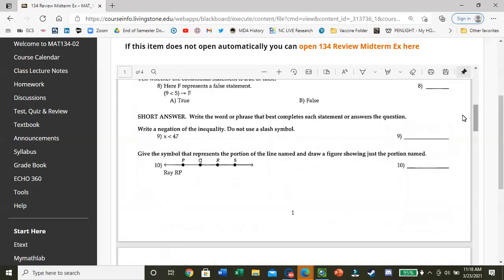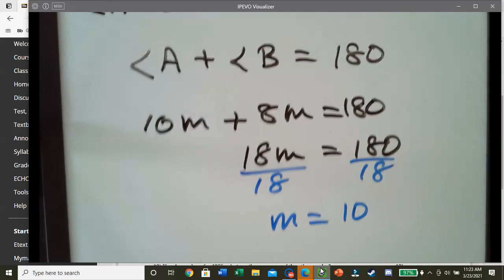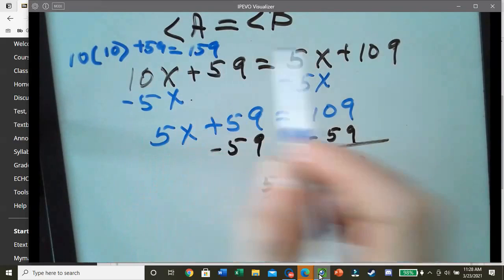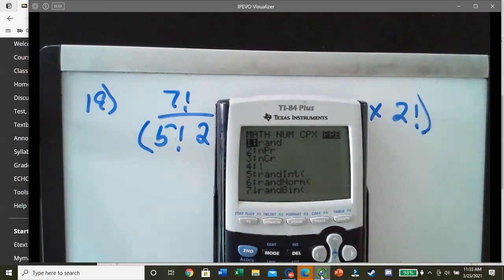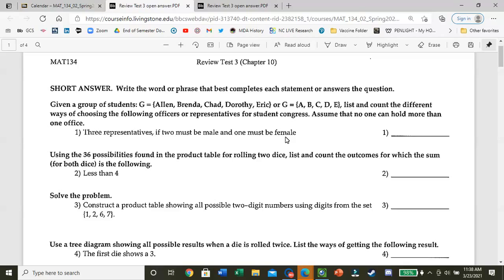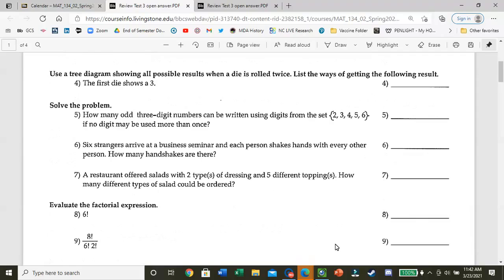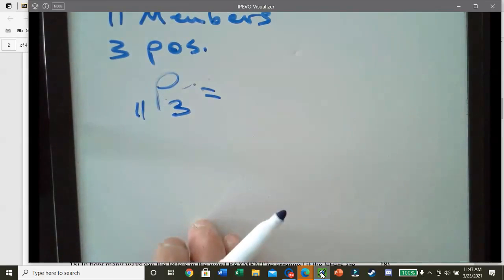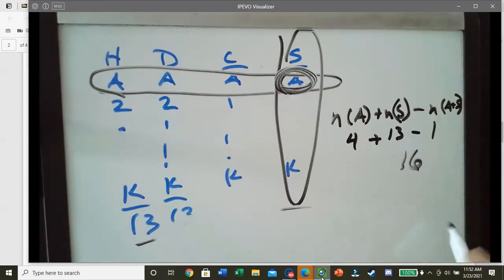134 Review Midterm Ex Part 2